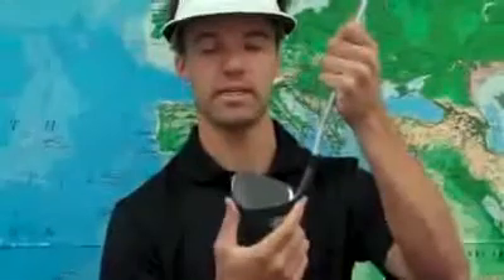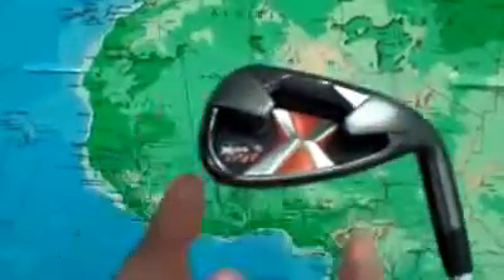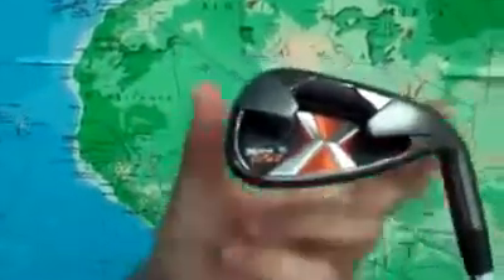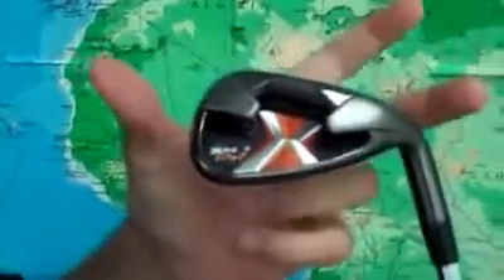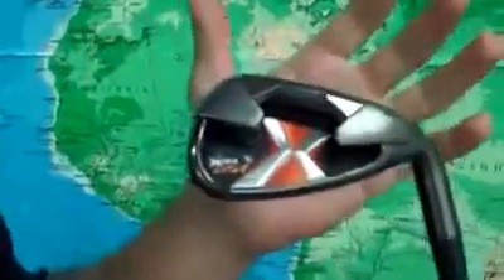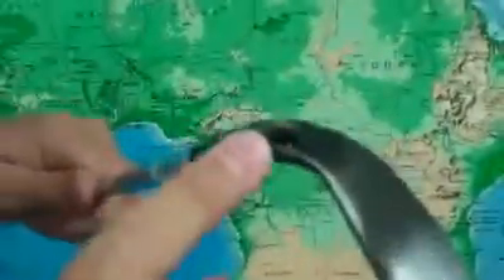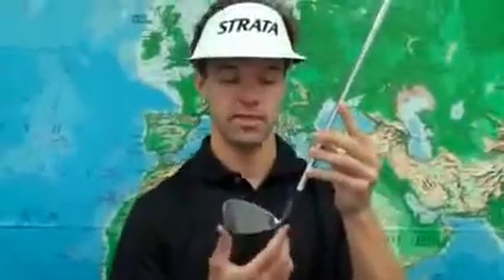Callaway_X-24_HOT_Iron_Set_Review_by_GolfEtail_com_cheapgolfireland.com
TaylorMade R11 Irons